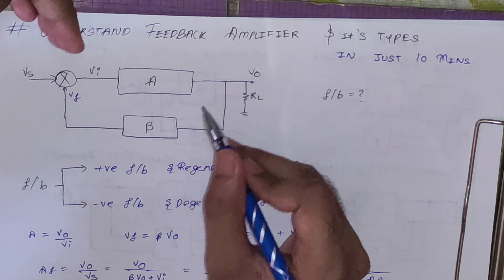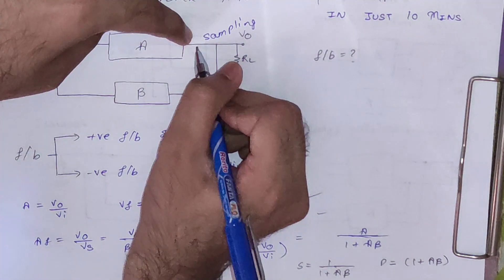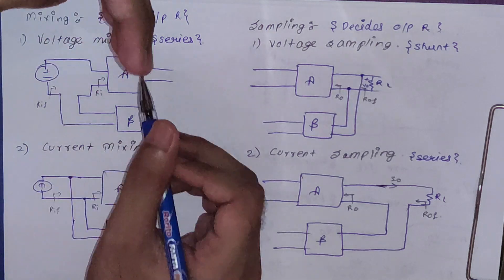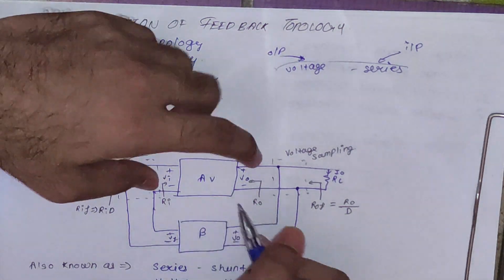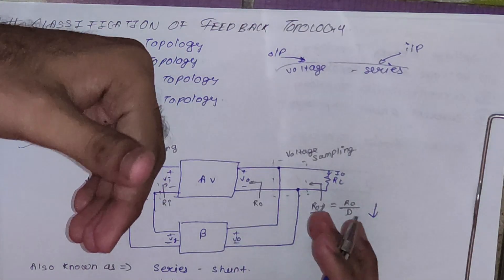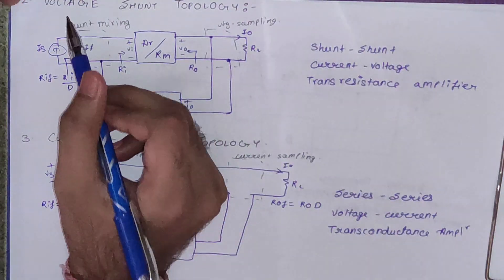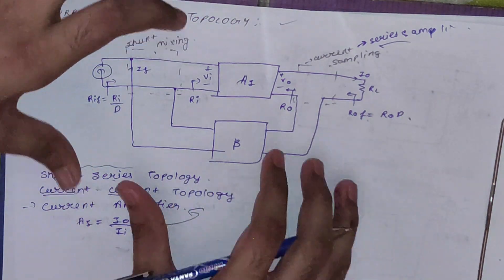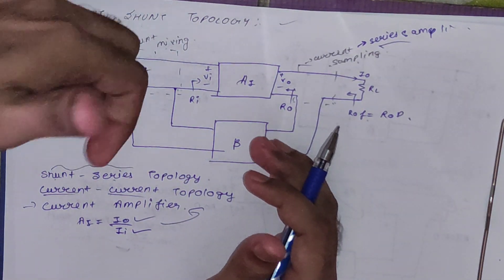Understand Feedback Amplifier and Its Types in just 10 Minutes | 2020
Understand Feedback Amplifier and Its Types in just 10 Minutes :
1. Feedback Amplifier
2. Feedback Amplifier Topology
3. Feedback Amplifier in Analog Electronics

In this video, we will see how we can understand Feedback Amplifier and its Types in just 10 Minutes.First, we will see what is Feedback then we will see its Types and will see some important Parameters of it.
After that, we will see different Types and will see the effect of mixing and Sampling on it.